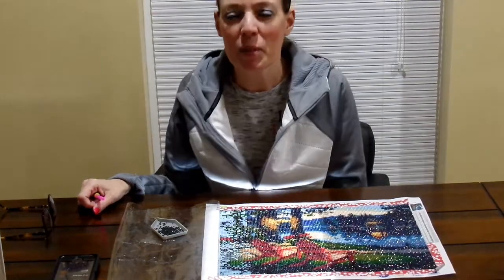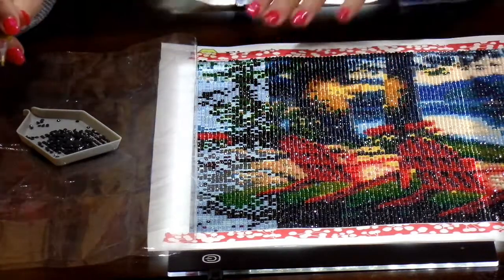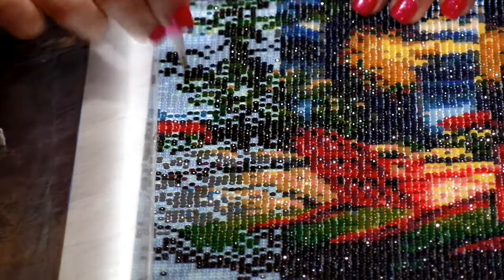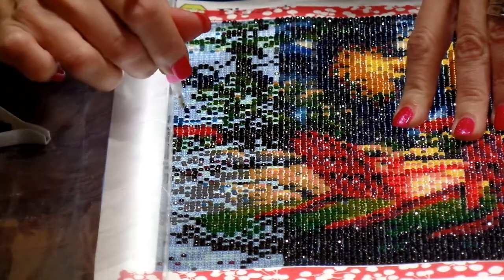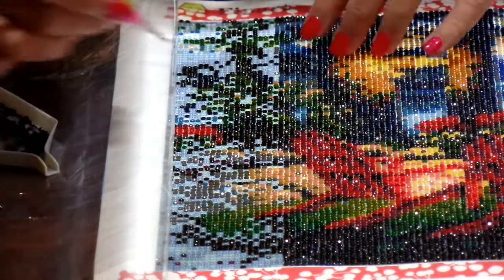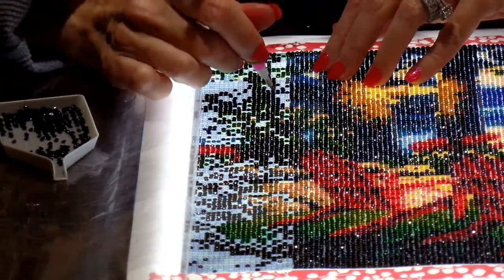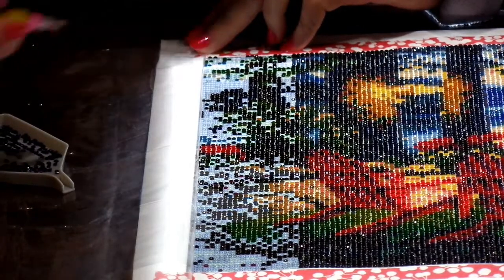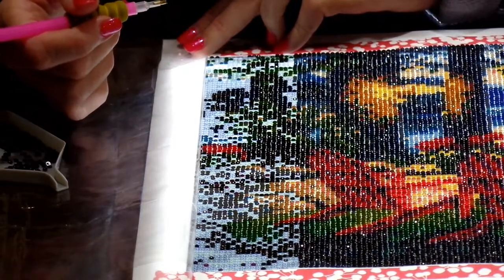Diamond Painting Tutorial Lakeside View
A base overview of how to paint with diamonds and some helpful tips

The lake painting

Fipart 5D DIY Diamond Painting Cross Stitch Craft Kit Wall Stickers for Living Room Decoration. The lake(14X18inch/35X45CM)